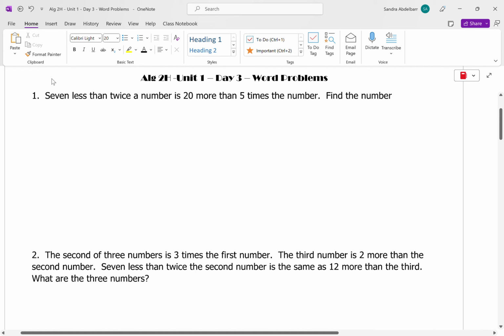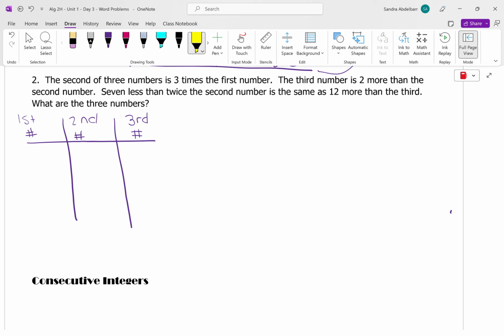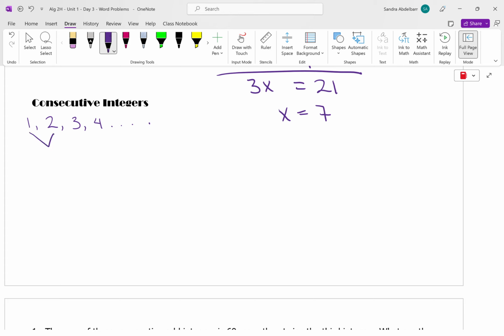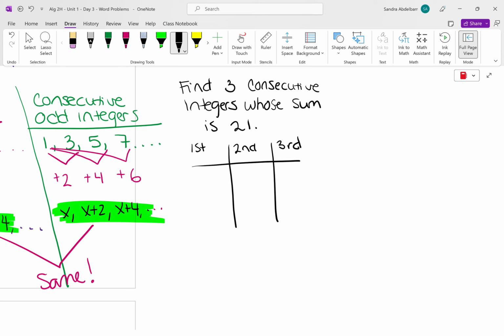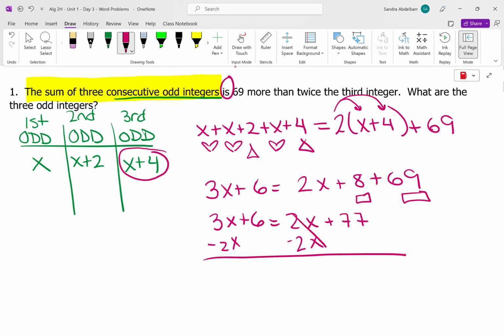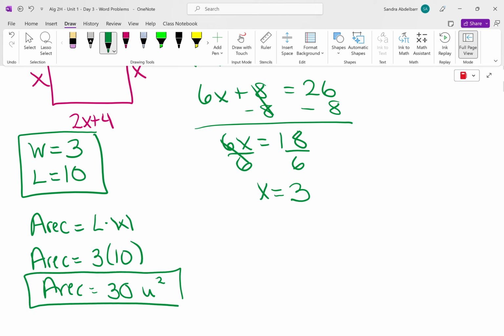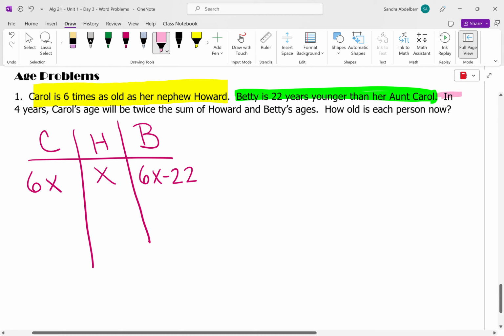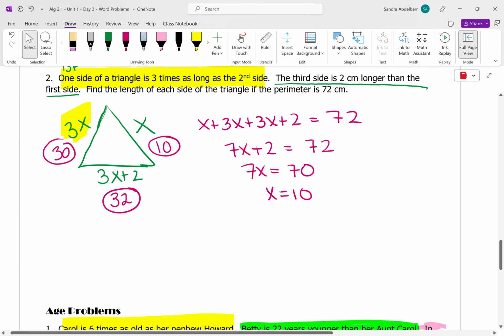Alg 2H- Unit 1-Day 3-Word Problems